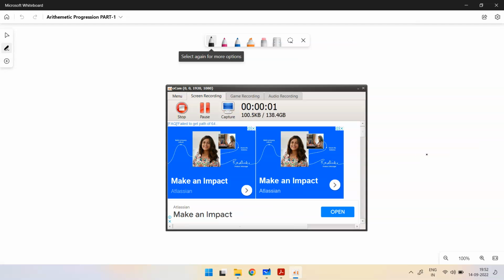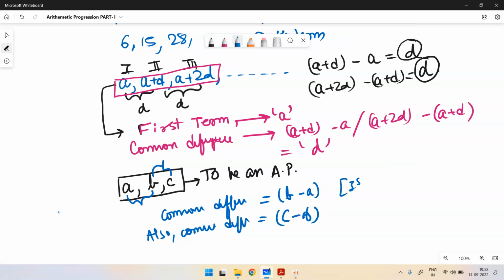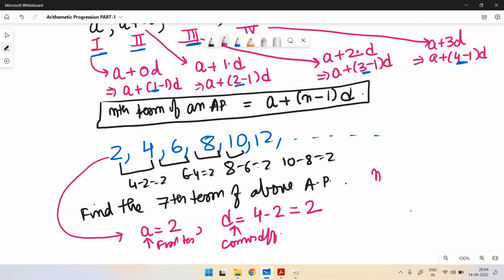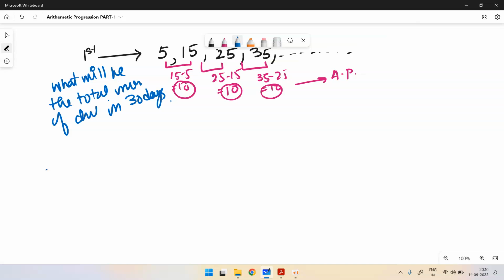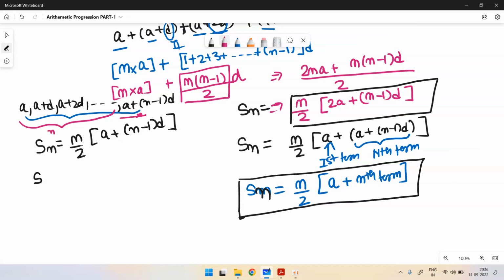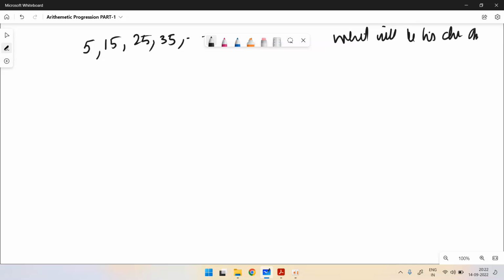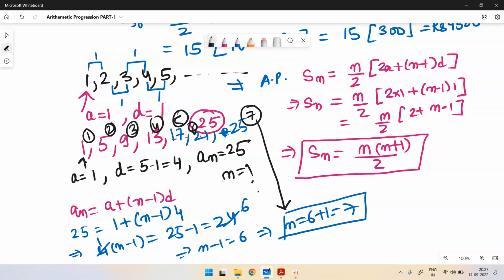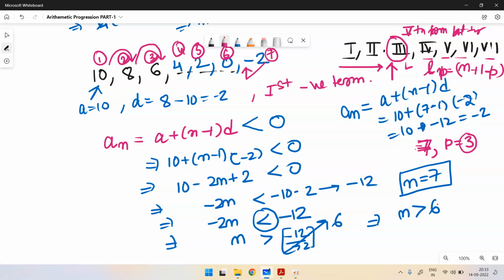ARITHMETIC PROGRESSION PART 1